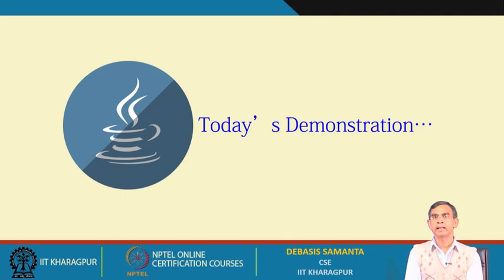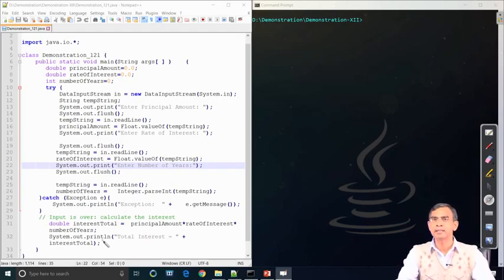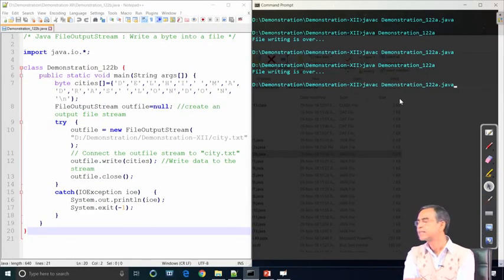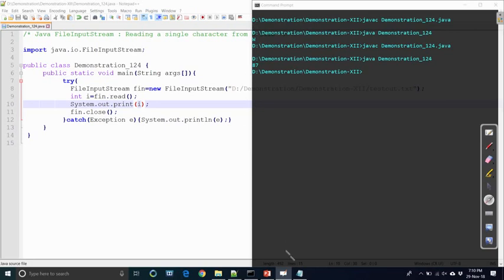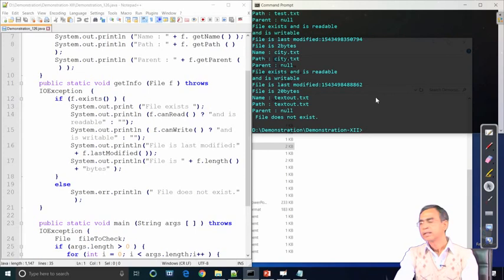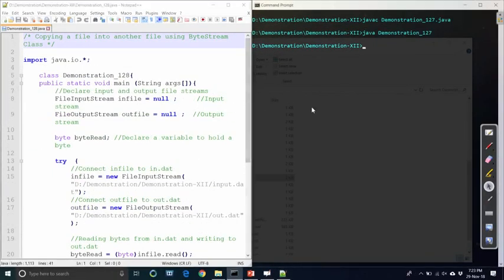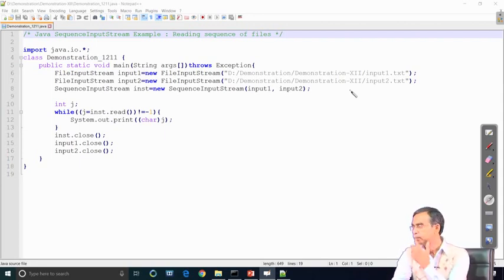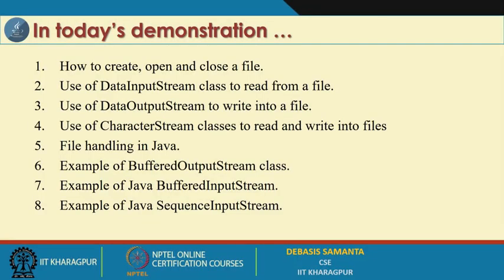Demonstration XII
Lecture 33  Demonstration XII java